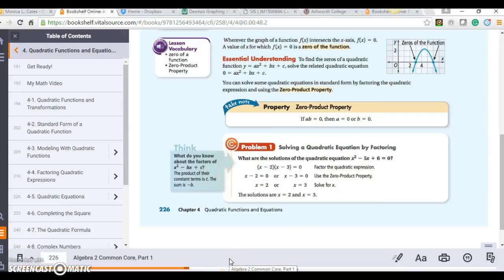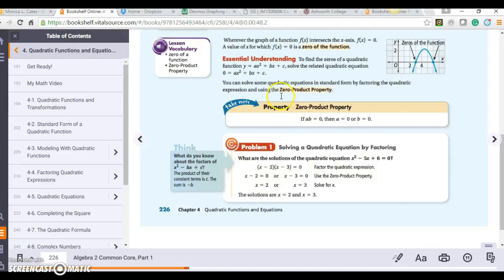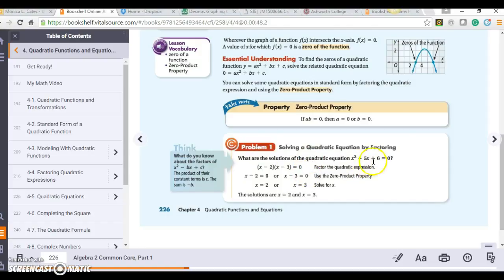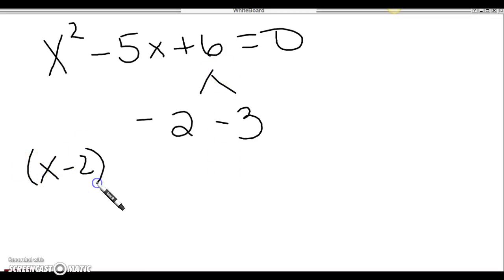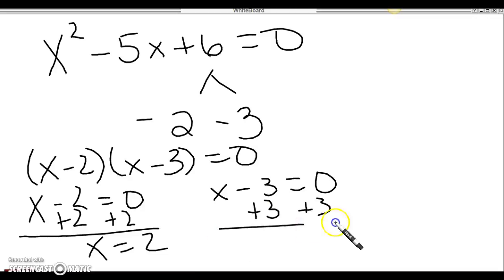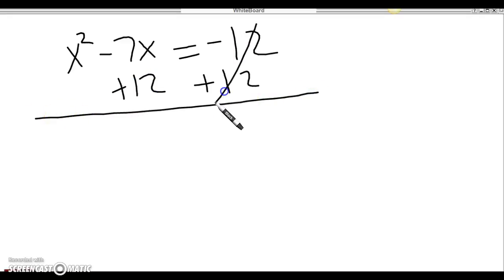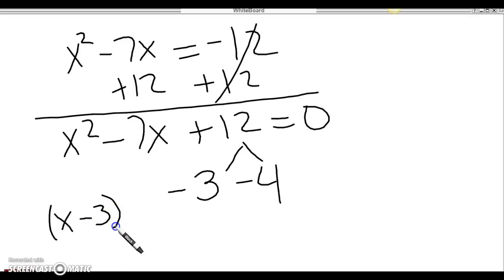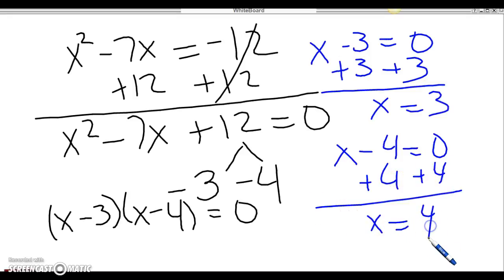Algebra 2 - Solving a Quadratic Equation by Factoring